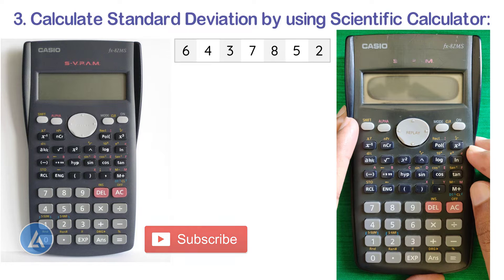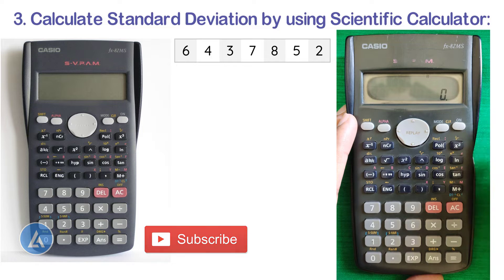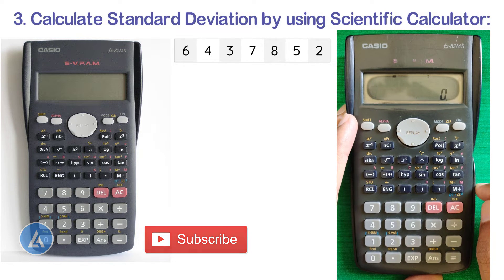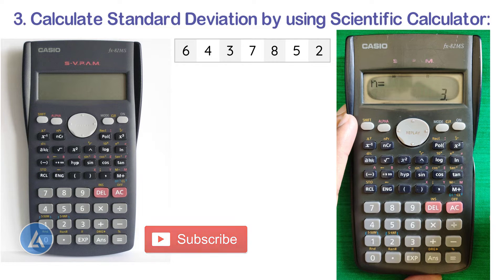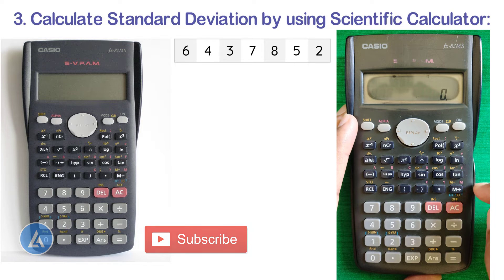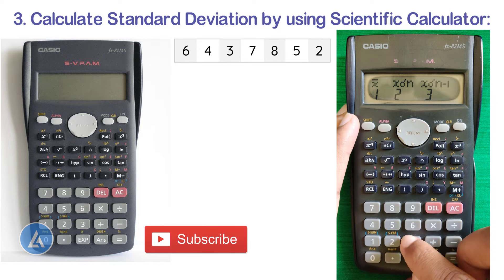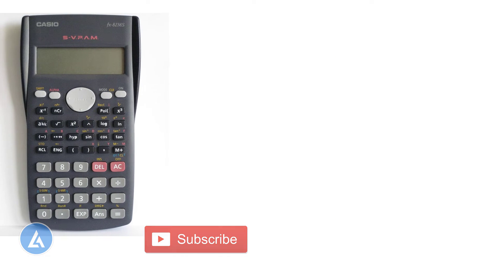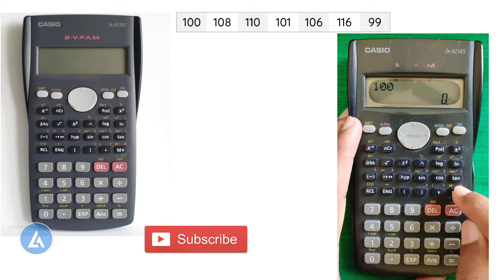Standard Deviation With Examples: Using Scientific Calculator | Stdev On Scientific Calculator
standard deviation, standard deviation types, standard deviation calculation, the standard deviation in Excel, standard deviation examples, standard deviation on a scientific calculator

Hello Friends,
          The standard deviation is the most commonly used measure of dispersion (a measure of variation) that provides a measure of spread in your data.

You can download the guide to calculate standard deviation in fx-82MS, fx-570EX, fx-991EX, and others:

This video consists of the following topics:
✅ Introduction to standard deviation on a Scientific Calculator
✅ Calculate Sample and Population standard deviation on Scientific Calculator - Example 1
✅ Calculate Sample and Population standard deviation on Scientific Calculator - Example 2

0:00 Introduction to standard deviation on the Scientific Calculator
0:25 Calculate Sample and Population standard deviation on Scientific Calculator - Example 1
4:06 Calculate Sample and Population standard deviation on Scientific Calculator - Example 2
6:33 Learn Lean Six Sigma and Minitab Most Effectively and Practically